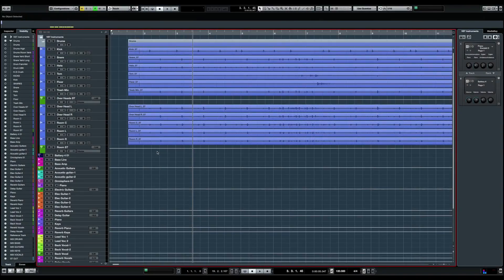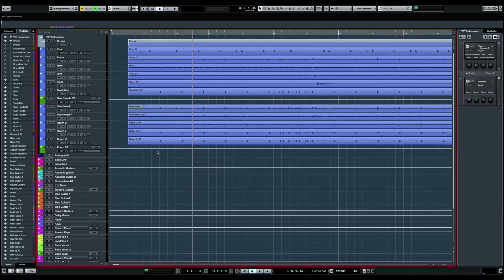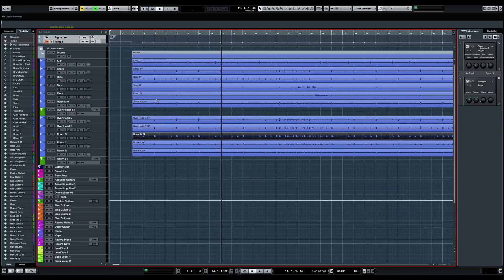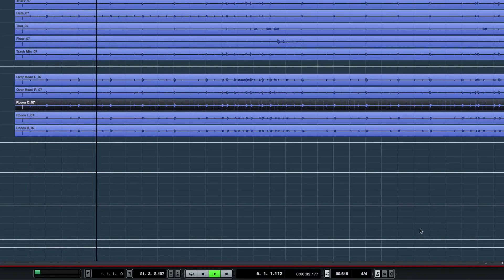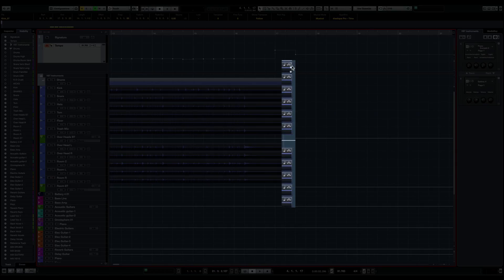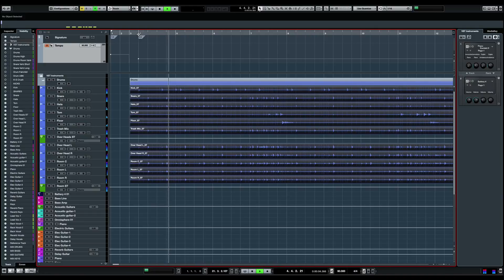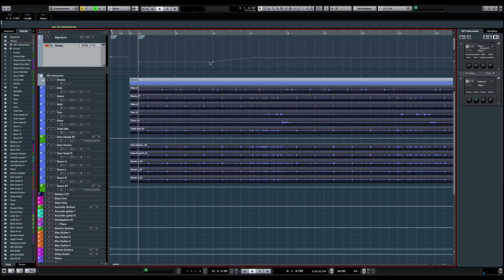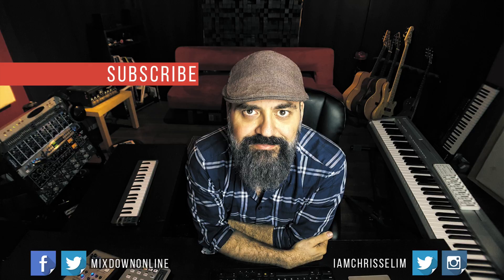How to DETECT & EDIT TEMPO in CUBASE 9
Video by Chris Selim